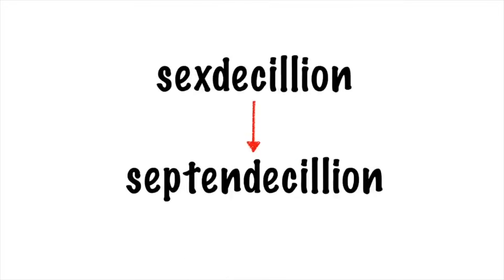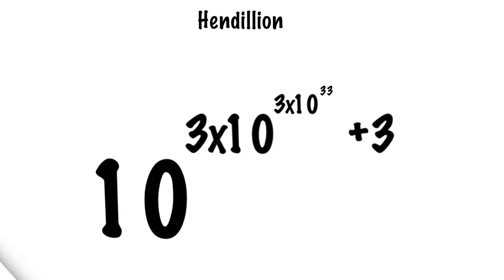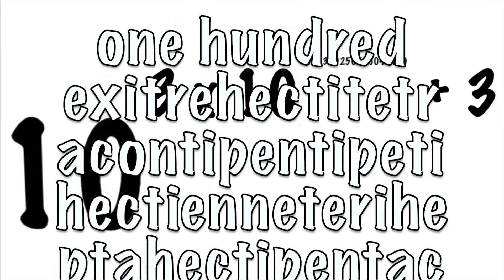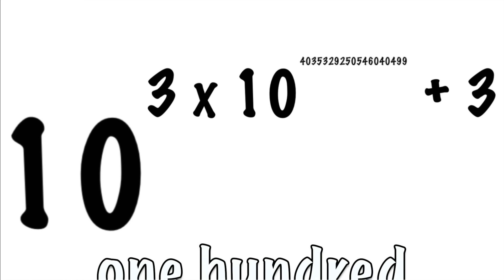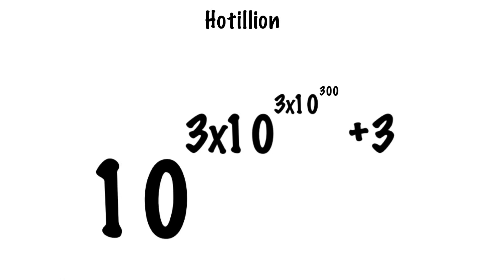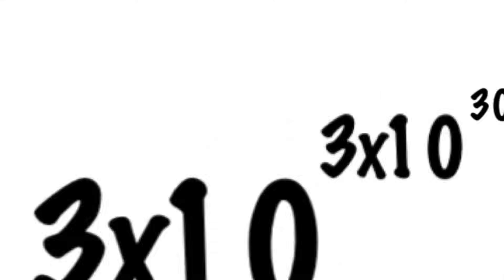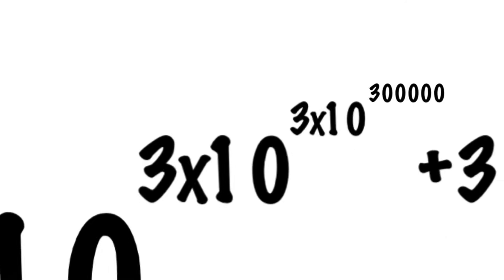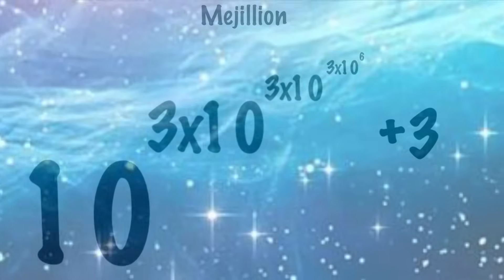And Now We Name EVEN USELESSLIER Large Numbers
Well, last time we left off around ONE MEGILLION. This time... we will be getting all the way to ONE MEJILLION. This is getting into the upper echelons of "mainstream" googology, which itself is not mainstream whatsoever. Join me, as we work through Jonathan Bower's tier-4 -illion numbers.

00:00 Intro
00:28 The Tiered System—Brief Review
01:24 Practice Naming One
03:42 Let's Put These Names IN PERSPECTIVE
04:34 Counting Through the Lower Tier-3
05:56 The SIZE of Kalillion
06:52 How FAST Are These Things GROWING?
07:45 Finishing Through Tier-3
08:39 Tier-4 and BEYOND